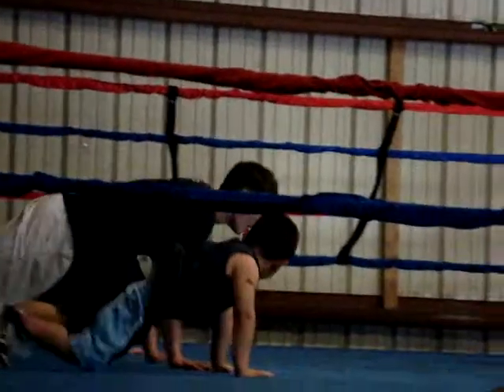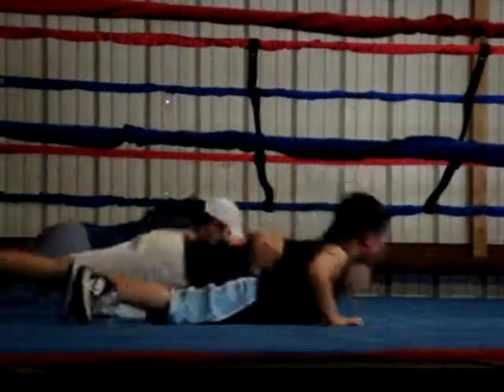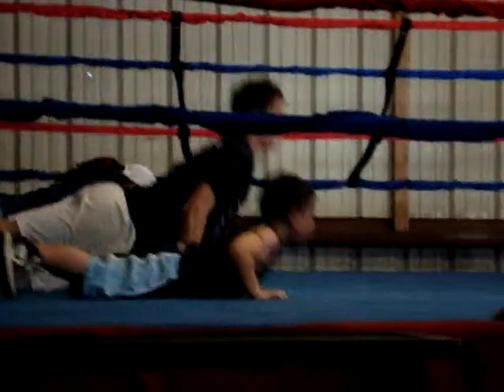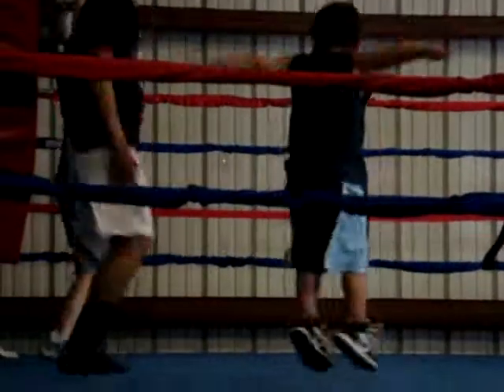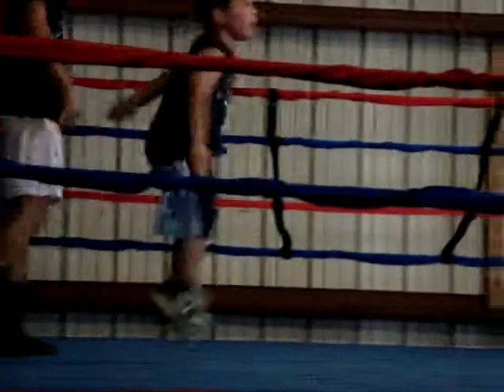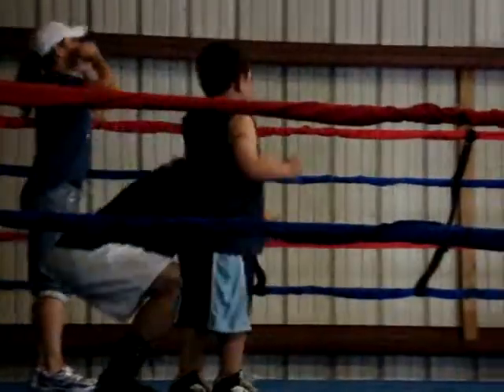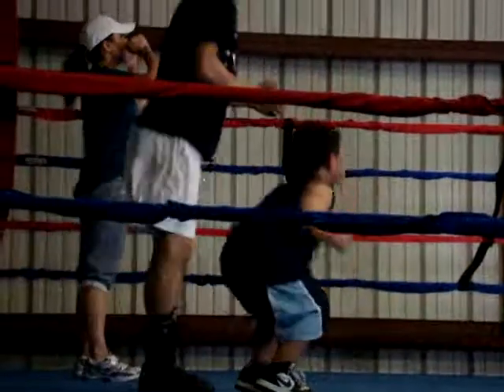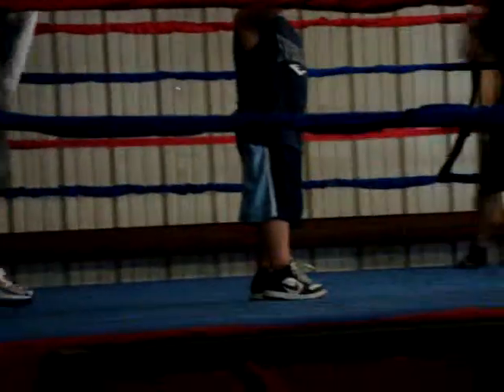Texas TKO academy.....